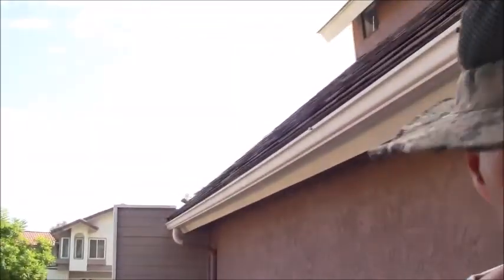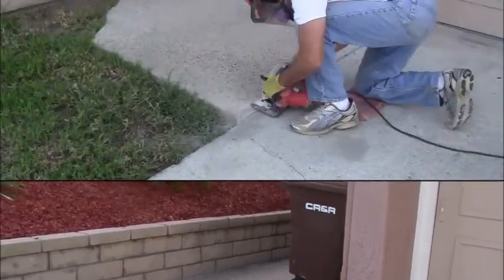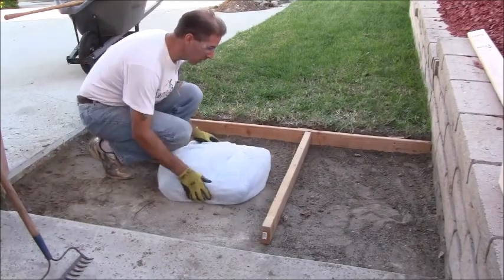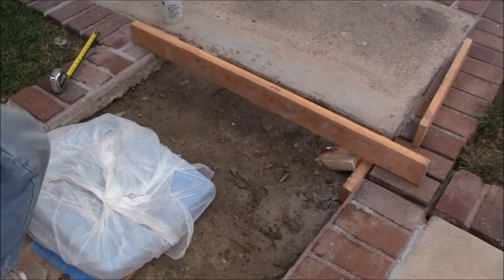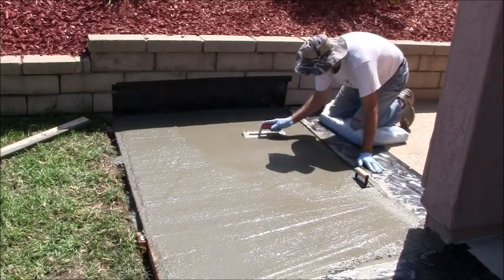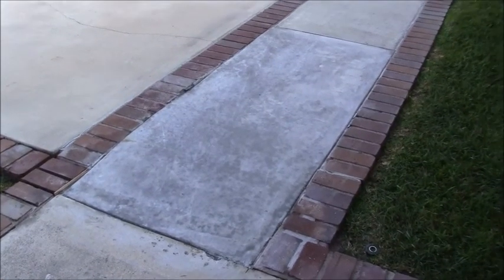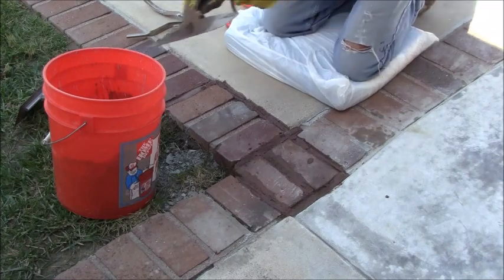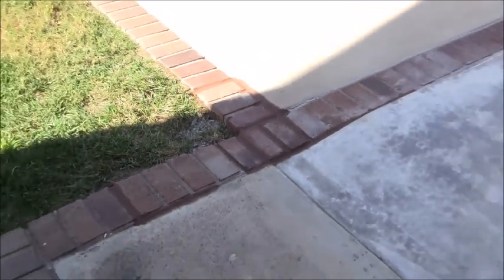Break and Re pour Cement sidewalk with Brick Ribbon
DIY Cement sidewalk